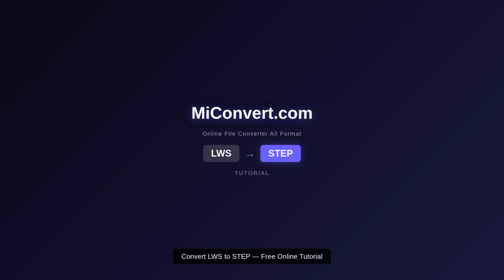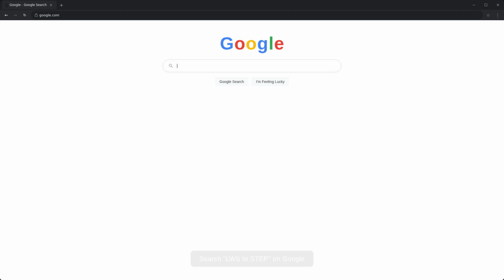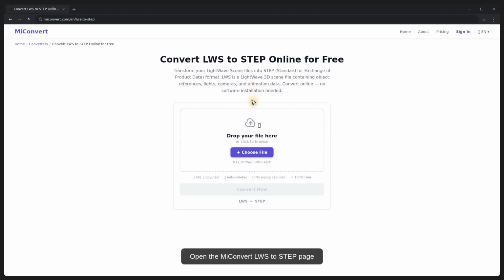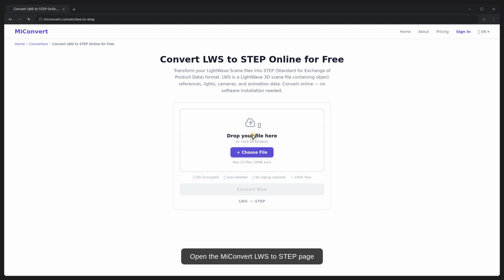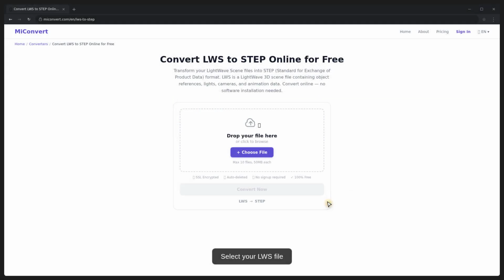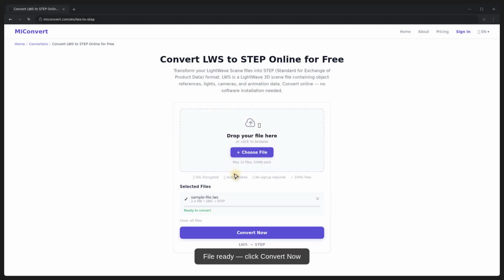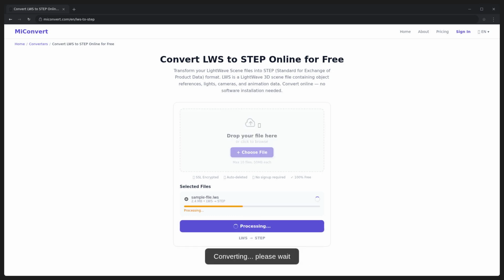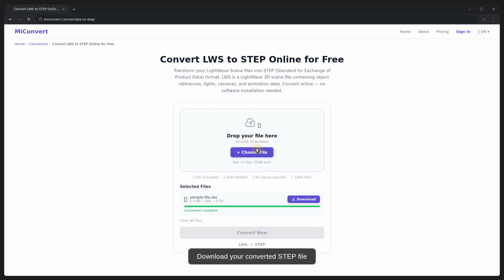Convert LWS File Extension to STEP (No Software Needed)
Learn how to change LWS to STEP online incredibly simply and quickly. This tool maintains 100% of your original file's quality.

⏳ Timestamps:
0:00 - Why convert LWS to STEP?
0:06 - Searching for the tool on your browser
0:14 - Entering the main interface of MiConvert
0:20 - Selecting and uploading your LWS file
0:28 - Clicking the Convert button
0:35 - Waiting for the system to process for a few seconds
0:41 - Downloading the complete STEP format file
0:48 - Conclusion